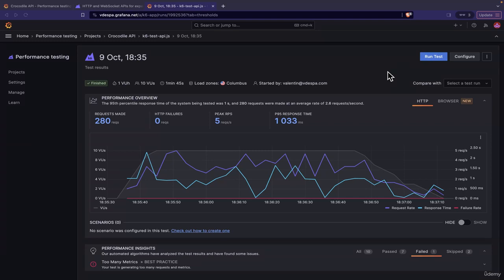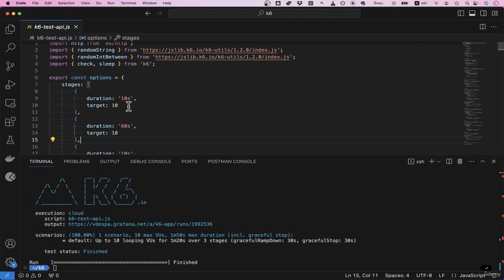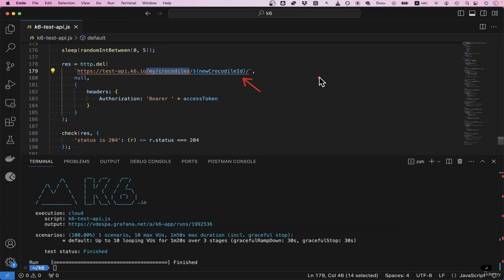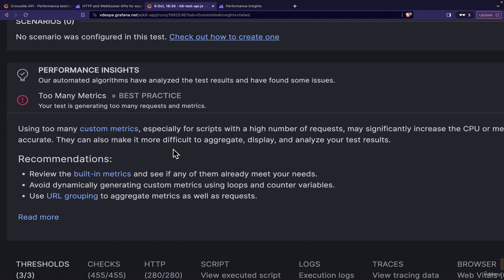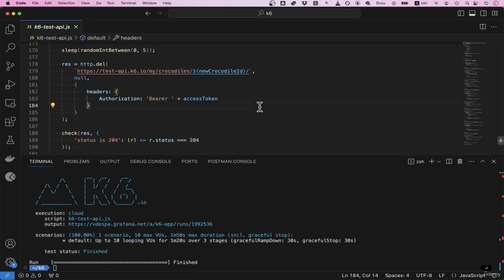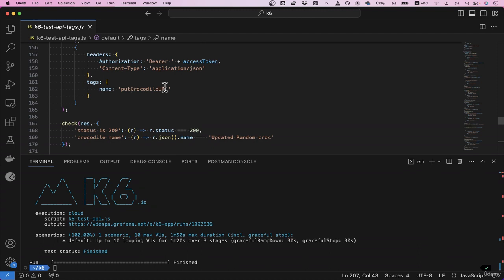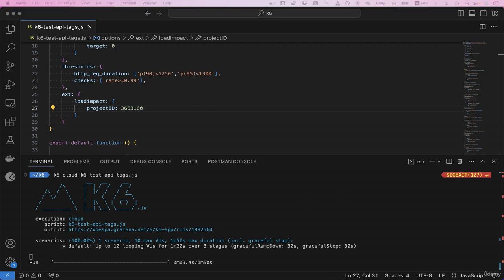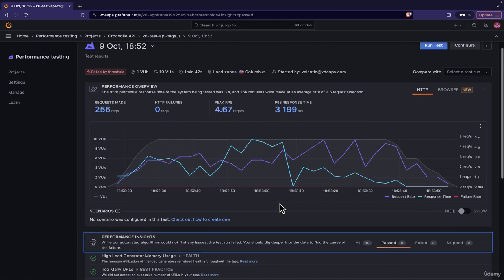006 Understanding best practice warnings